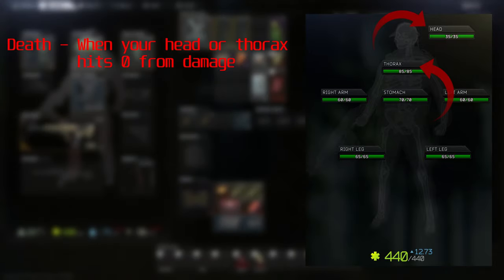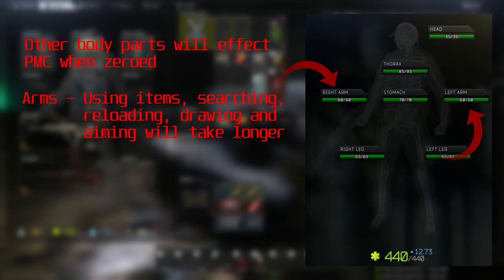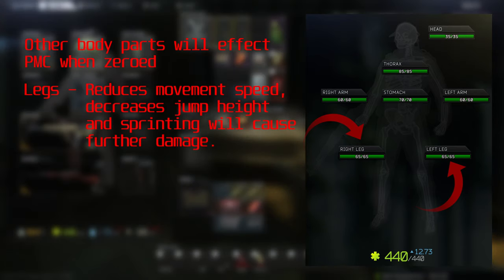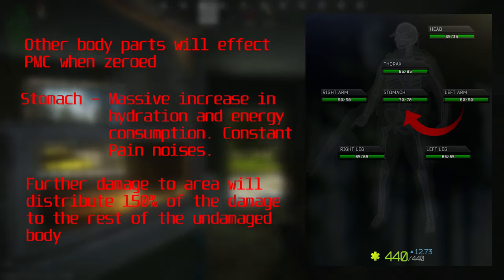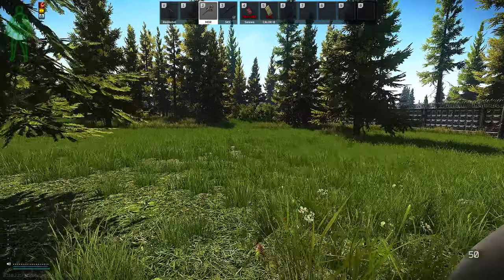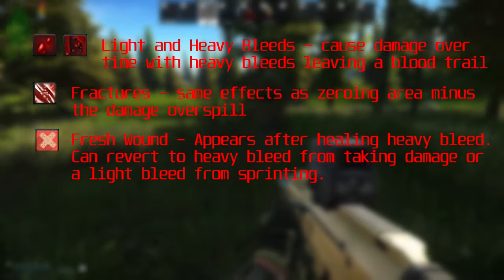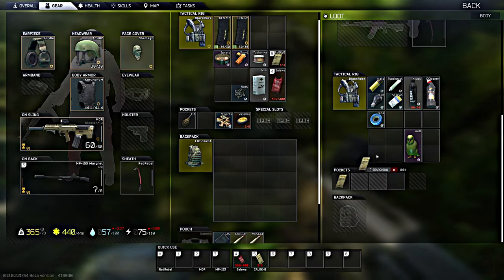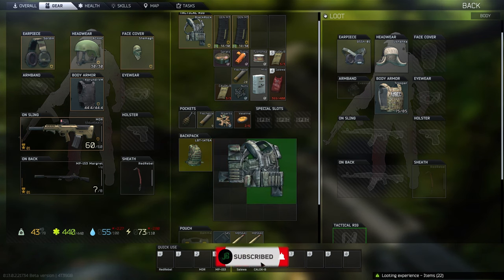How Damage Works - Escape From Tarkov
As with most systems in Escape from Tarkov the health system can be quite confusing. Follow along as I cover all the need to knows and a few others that will definitely help you out in the long run.

Intro 00:00
PMC Health 00:17
Statuses 03:03